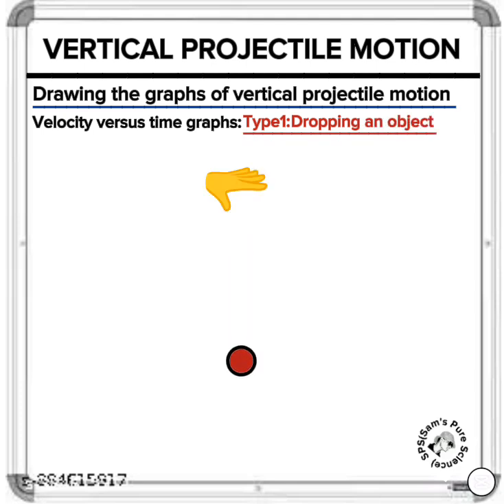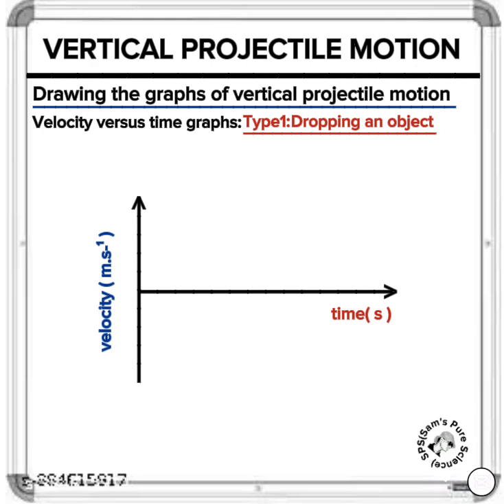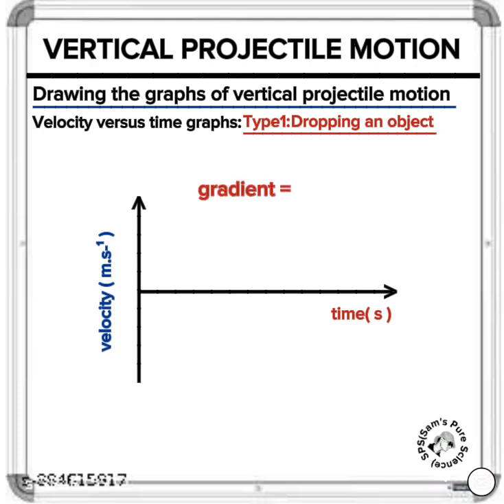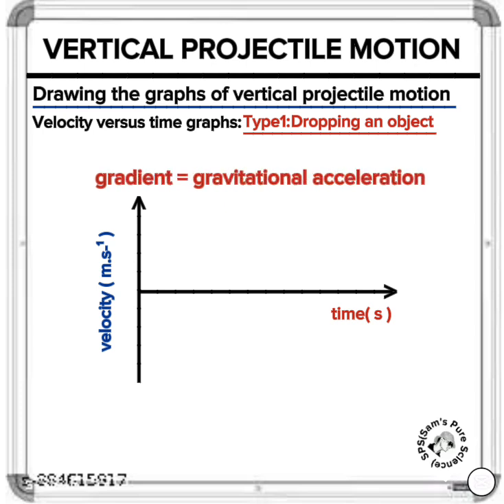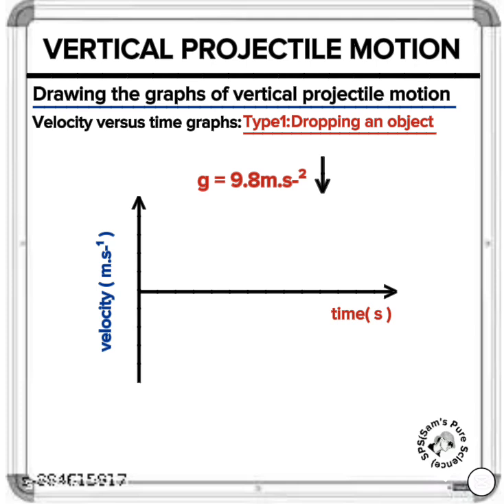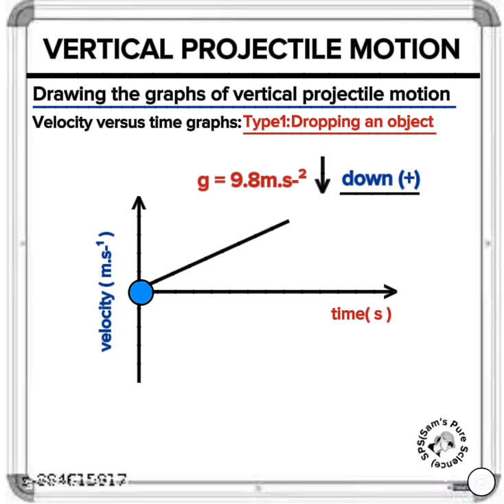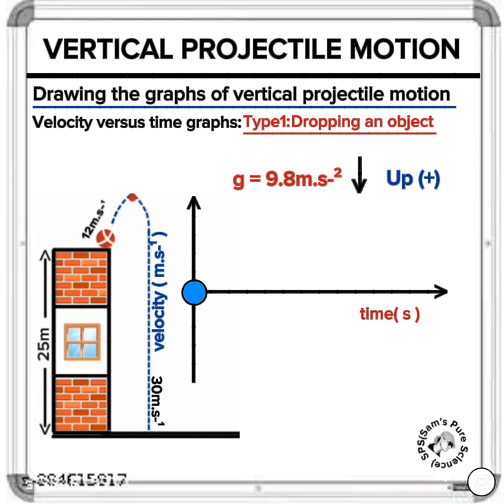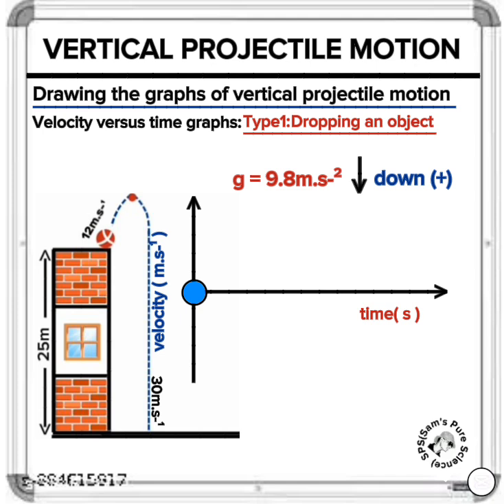Grade 12 Physics: Vertical Projectile Motion Graphs - Velocity vs Time Graph (Type 1)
In this video, we'll dive into the velocity-time graph for an object in vertical projectile motion, specifically when it's dropped from rest. We'll cover:
- How to interpret the slope and shape of the graph
- Understanding the relationship between velocity and time
- Calculating acceleration and displacement from the graph

Perfect for Grade 12 students looking to master vertical projectile motion and graph analysis. Join me to boost your physics skills and understanding!